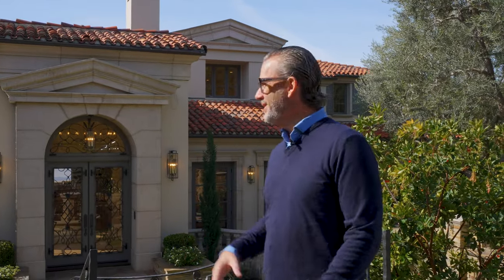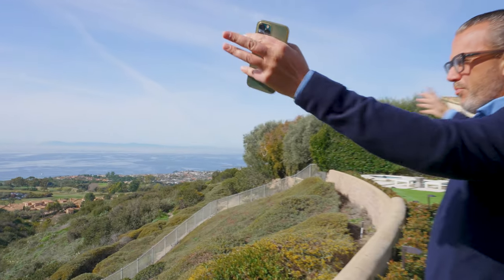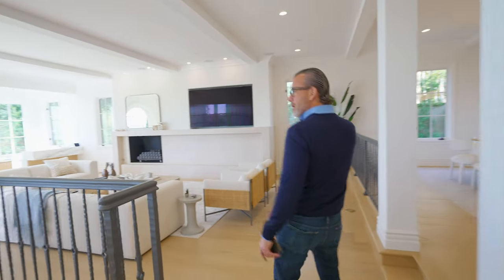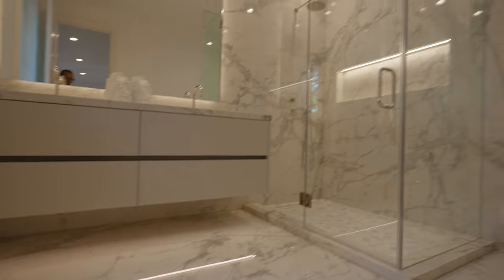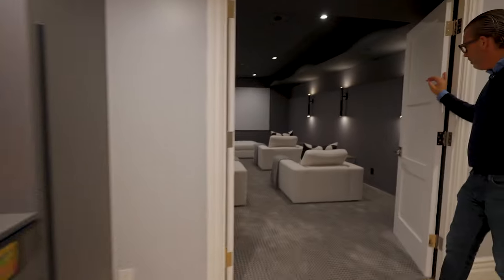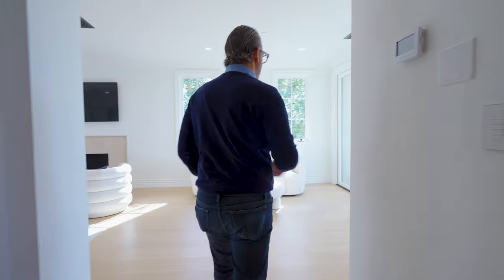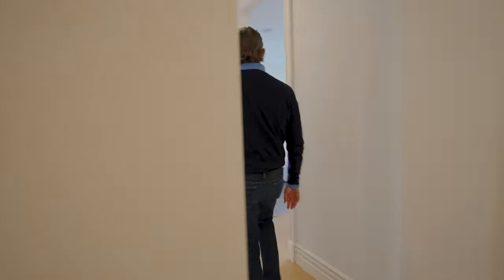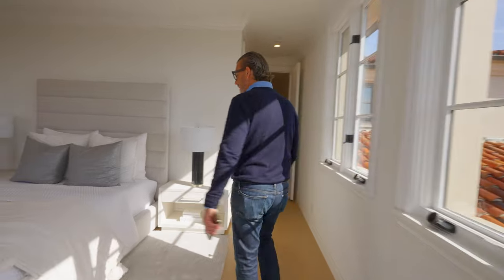Touring A $20,000,000 Mansion with Amazing Ocean Views | Selling The OC | Michael Balliet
Truly one of the most amazing homes currently on the market in Coastal Orange County, 38 Pelican Crest has it all! Listed for $19,995,000 this mansion offers over 9,000 square feet with 5 Bedrooms, 8 Bathrooms, Game Room, Movie Theater and the most amazing ocean views.